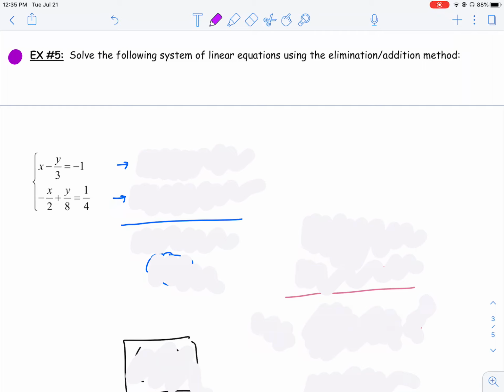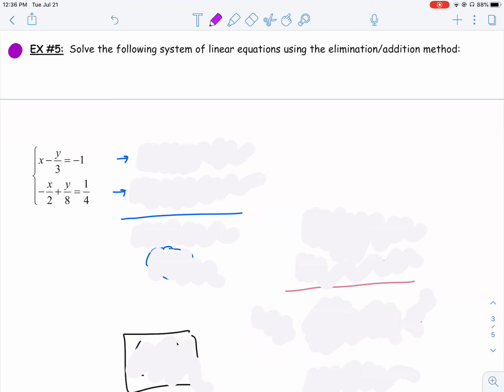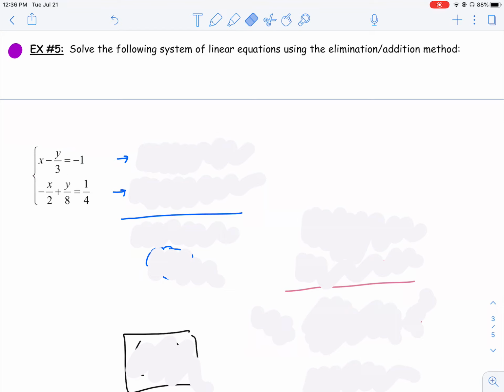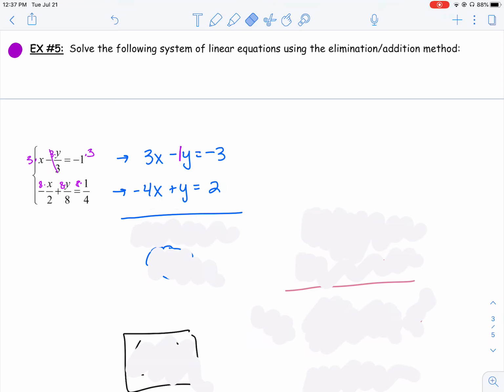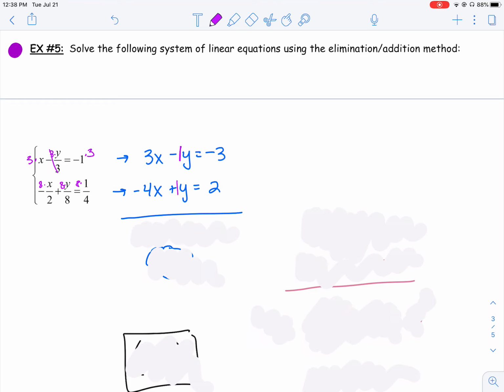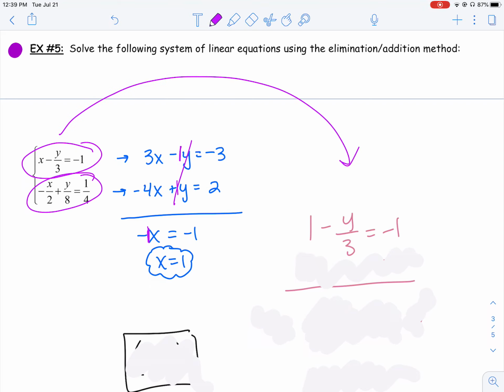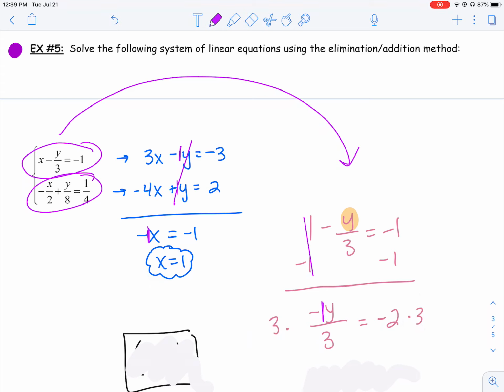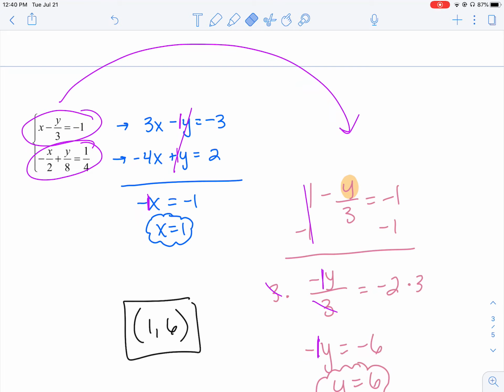MAT114 8.2 ex5 Substitution & Elimination VIDEO